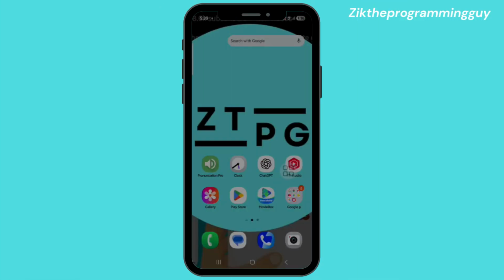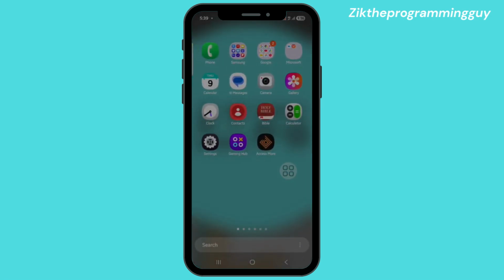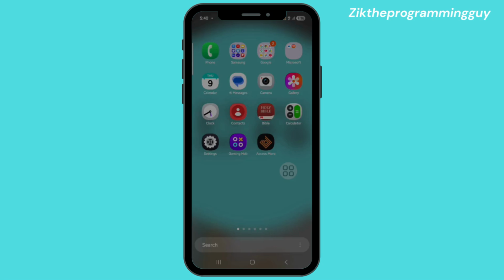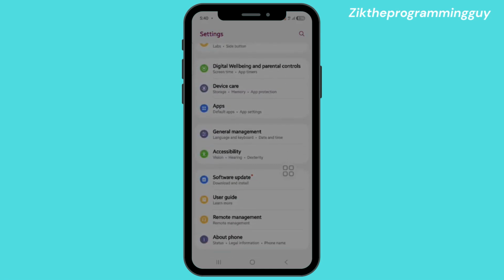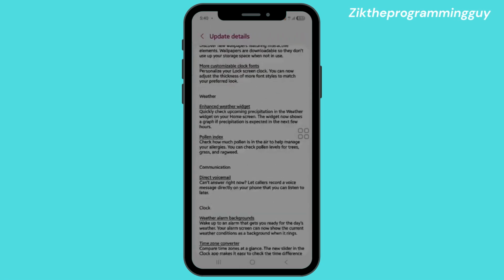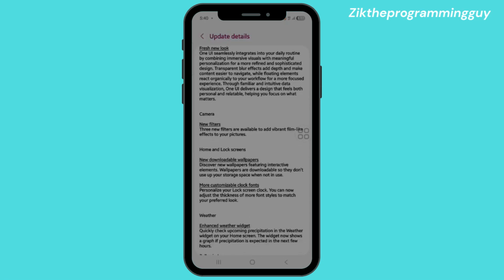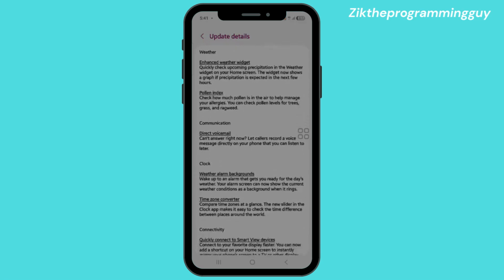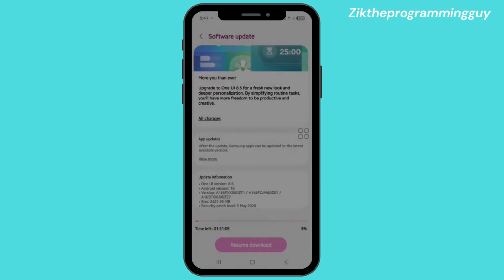How To update To Andriod 16 one ui 8.5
Want to update your Samsung phone to Android 16 with One UI 8.5? In this video, I'll show you how to check for the latest software update, download it, and install Android 16 One UI 8.5 safely on your Samsung Galaxy device.
Whether you're using a Galaxy S Series, Z Fold, Z Flip, or another supported Samsung phone, this step-by-step tutorial will help you get the newest features and improvements.